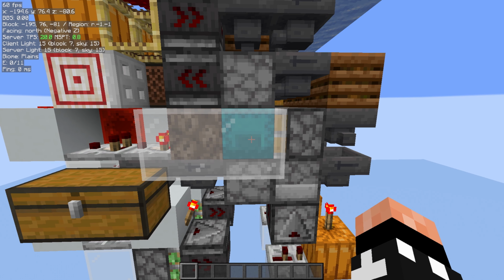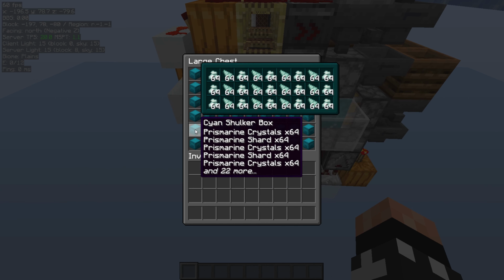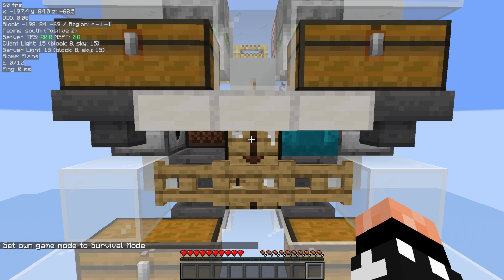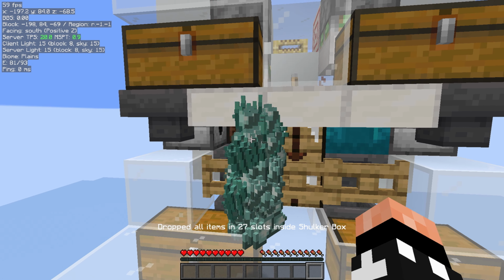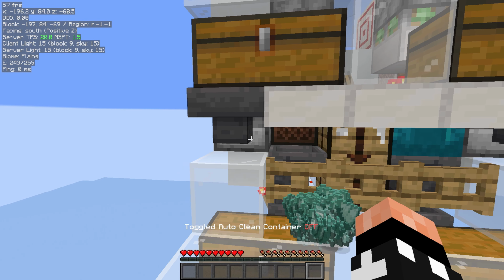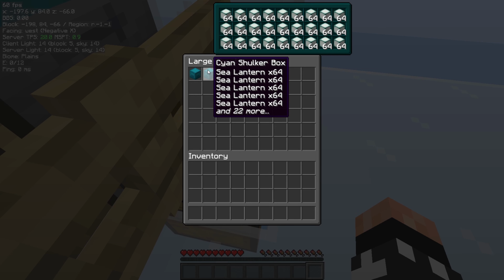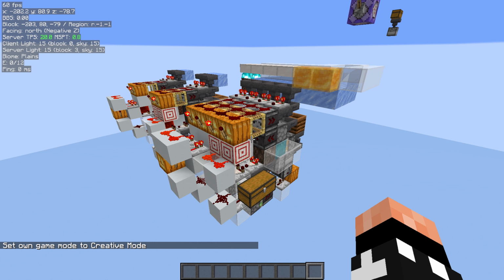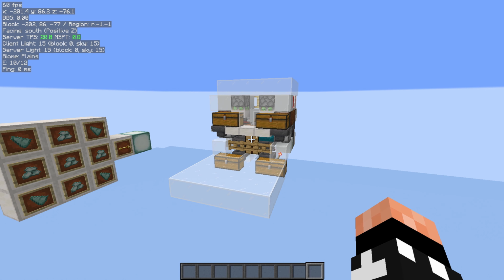The Ultimate Storage Solution for Guardian Farms (Minecraft Java 1.16+)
Hi

This video is a few months old and I barely remember making it. Enjoy nonetheless.

Thanks @DatNerd  for locking a hopper :)